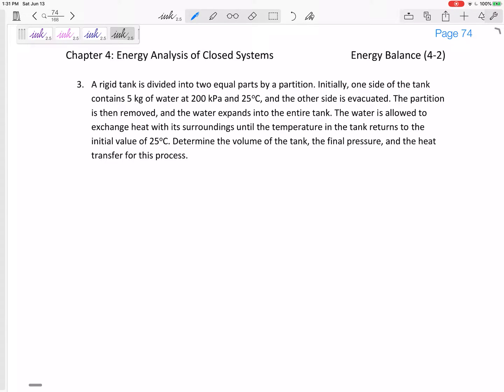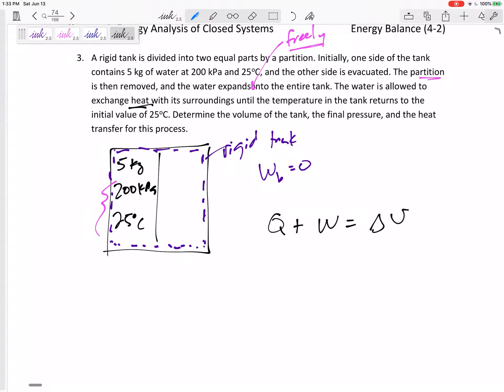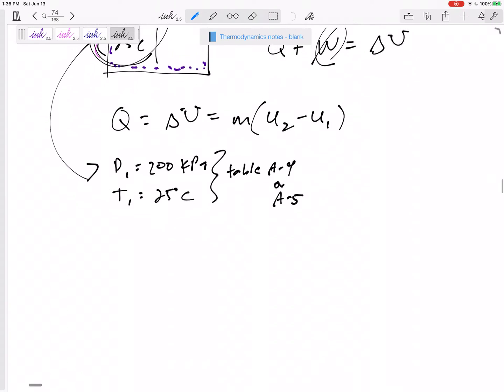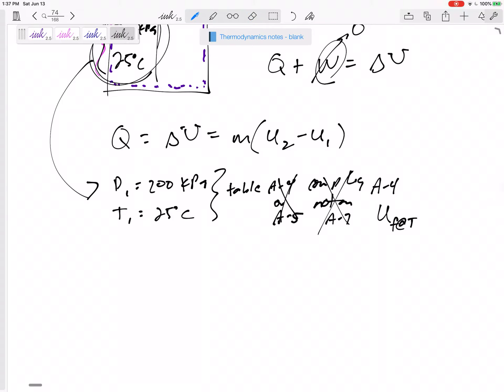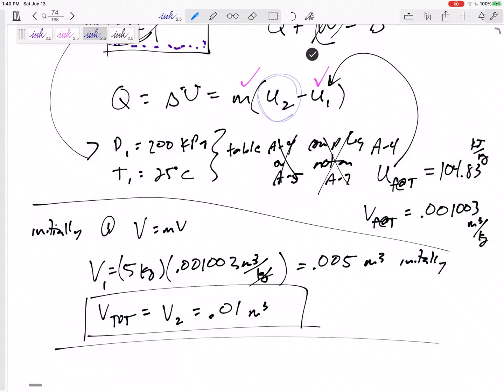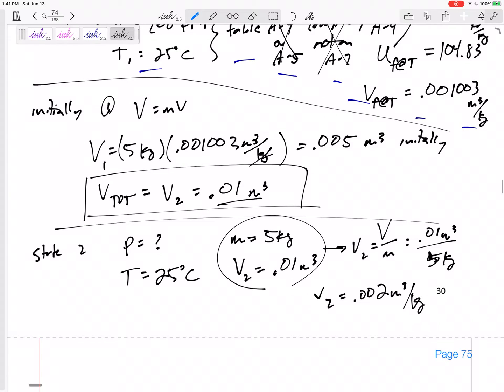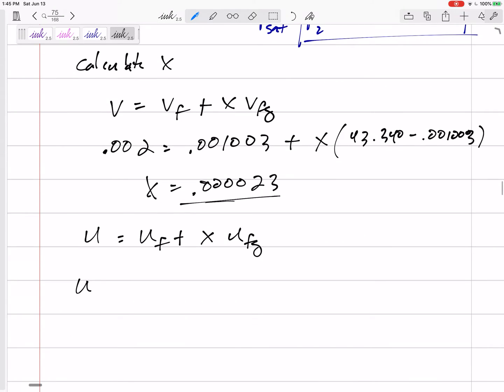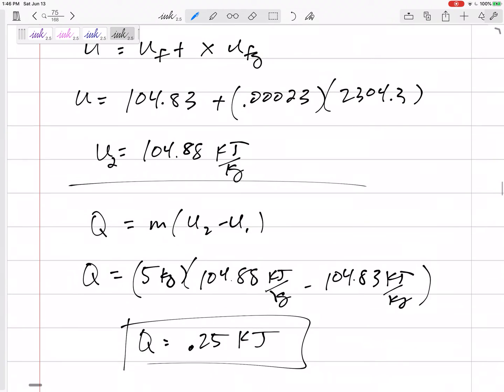Thermodynamics - 4-3 Conservation of Energy in constant volume process